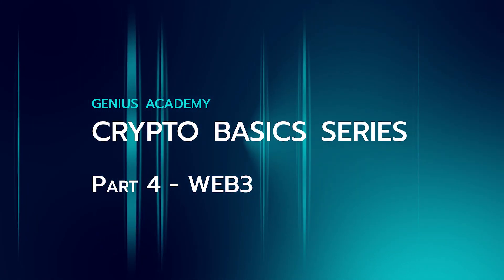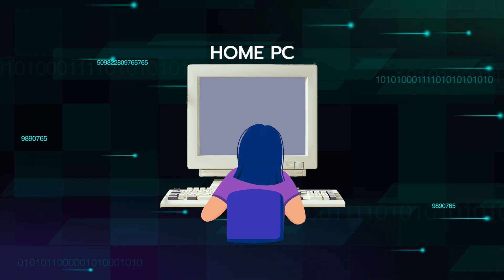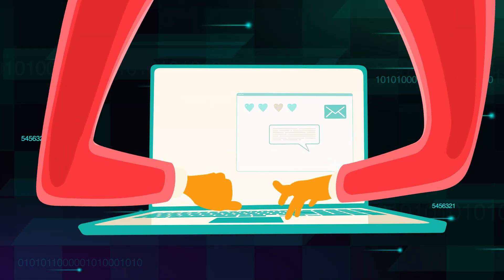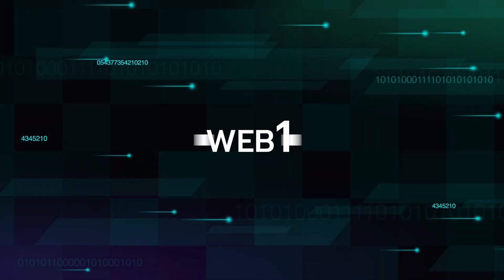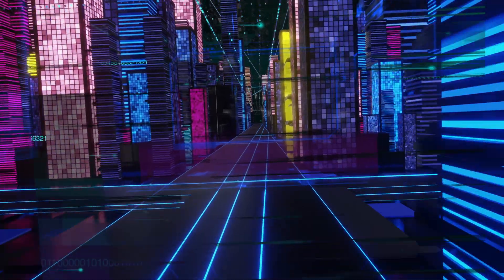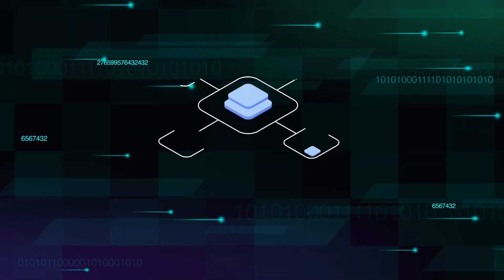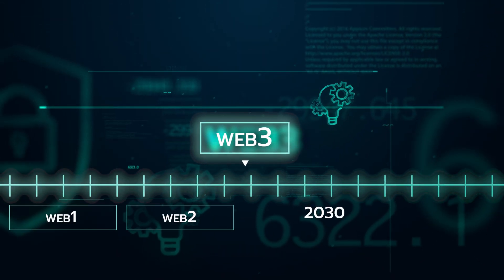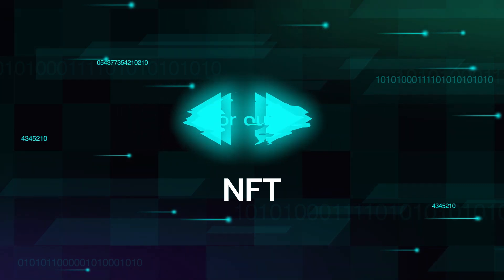Genius Academy - Crypto Basics #4 WEB3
The Genius Academy is proud to introduce our first series of videos dedicated to the basic concepts of cryptocurrencies.

On this episode we talk about  WEB3.

Join the Genius Yield social media to talk about the Academy or the Genius Yield project :